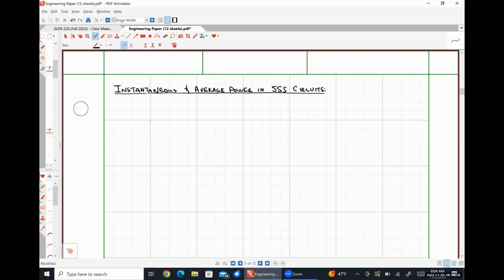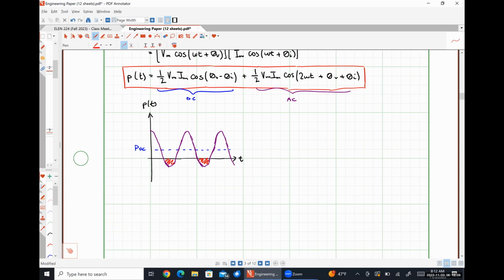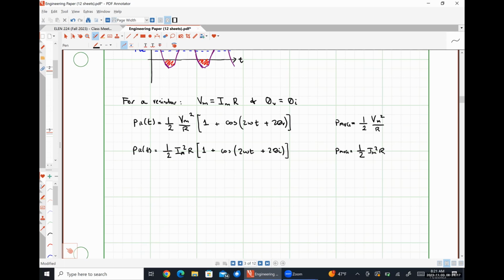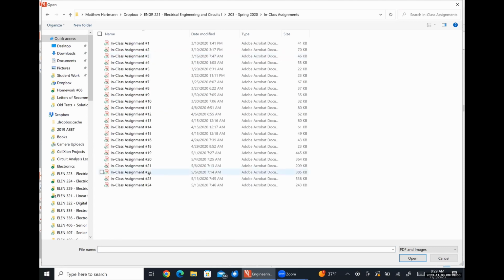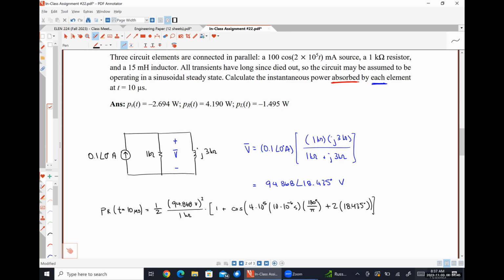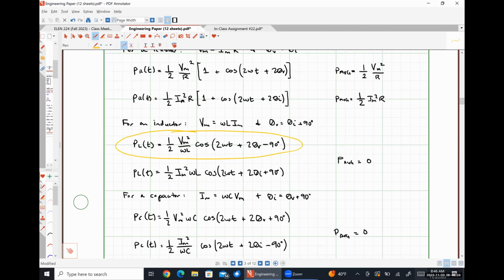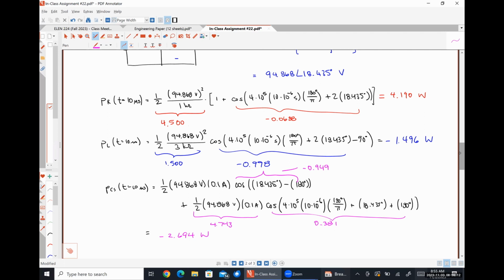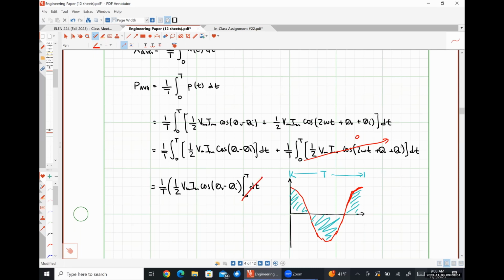ENGR 221 (Fall 2023) - Class Meeting #25 - 11/03/2023